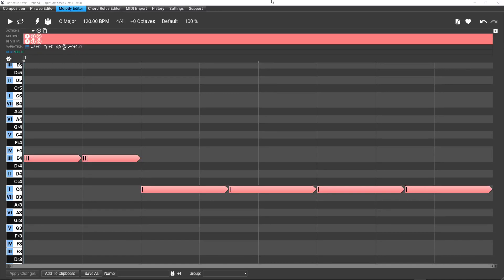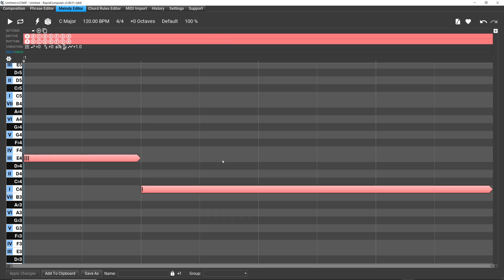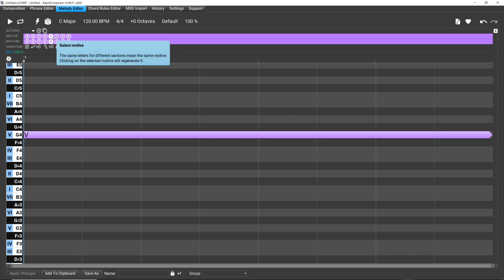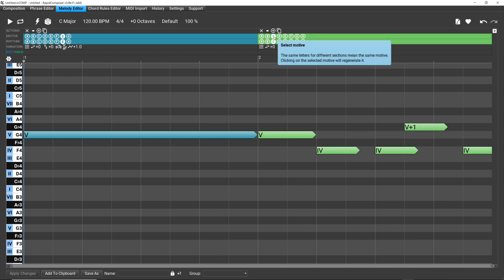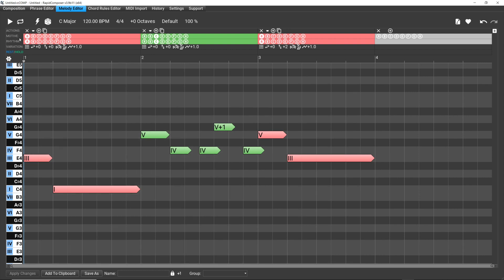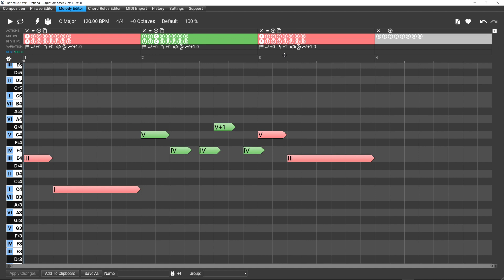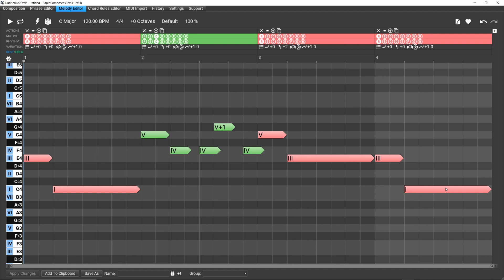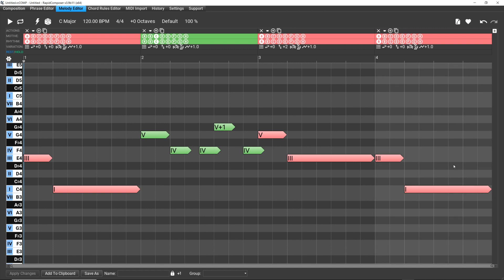RapidComposer Melody Editor -Video #4 - the ingenious "Color Coding" concept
This video examines the "color coding" of the Motives in the Melody Editor (ME), and how it provides in instant clue to seeing if and where the same motive is repeated in different bars.
This color coding "cue" concept has an advantage over looking at a melody in sheet music or a piano role, because the motive color remains the same, even when the motive is completely altered by applying a variation.  For example, the melodic motive in bar 4, might be a mirror copy of the motive in bar 2, but that might not be immediately obvious to the ear, or when sight reading the melody.  However, in the ME the motives in bars 2 and 4 would have the same color, thereby providing an instant clue of the melodic relationship (a type of repetition) between the two bars.  This color coding scheme is extended to rhythms as well.